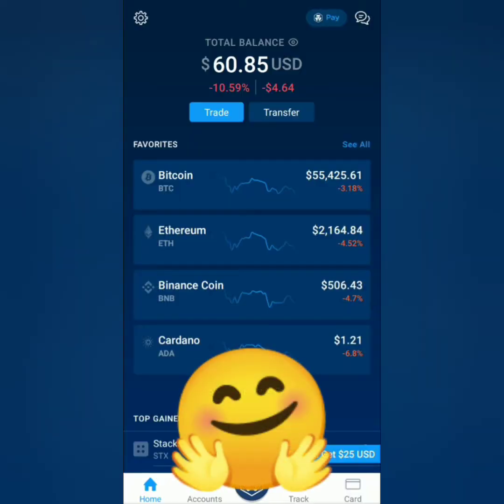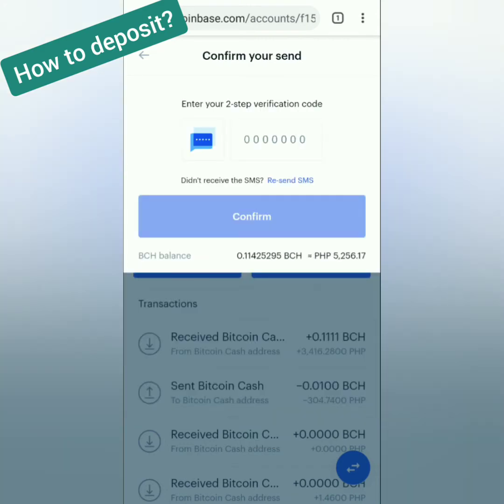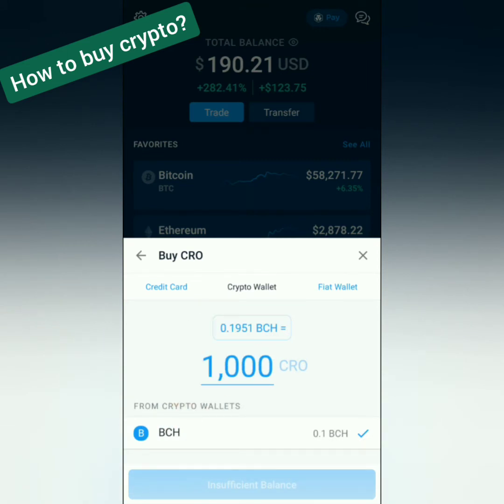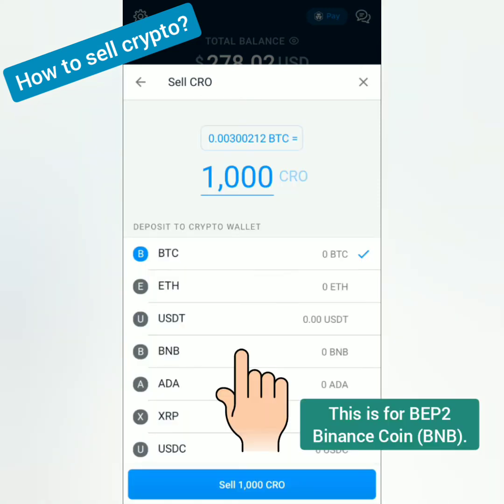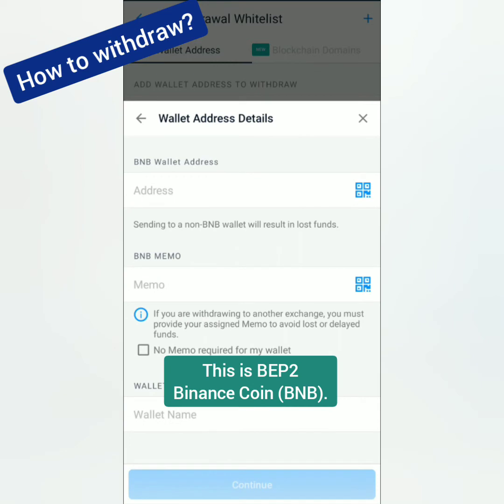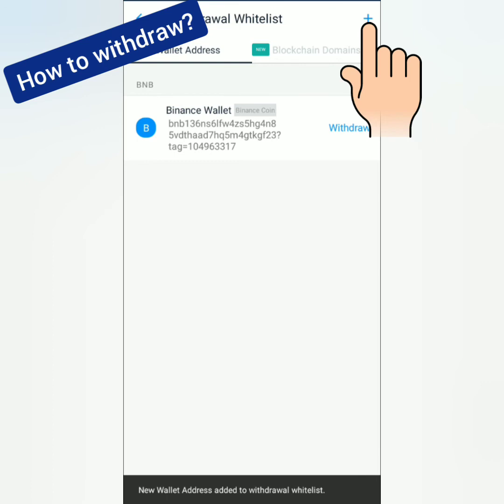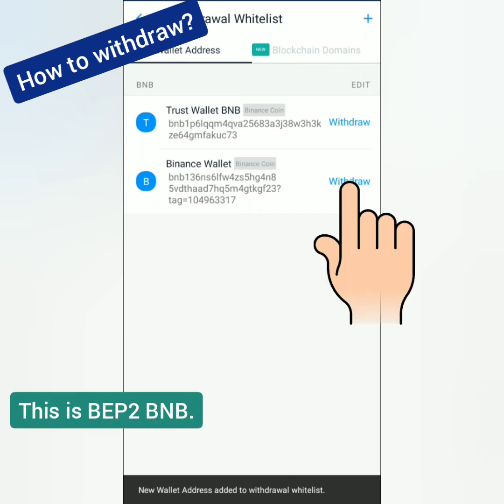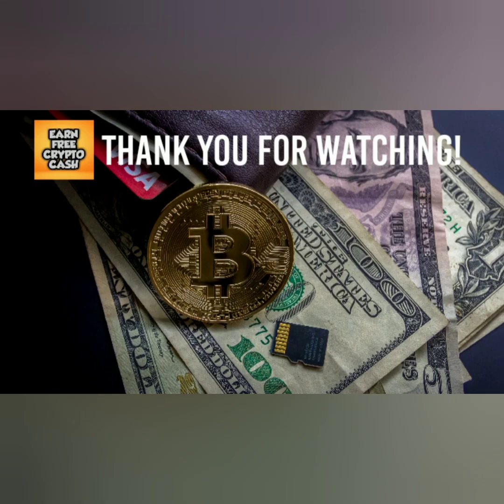Crypto.com Deposit and Withdraw | Crypto.com Trading | How to Send and Receive on Crypto.com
Here's a complete video tutorial on how to deposit, trade, and withdraw on crypto.com app. 😊

This includes:
👉 How to deposit from Coinbase to crypto.com
👉 How to buy CRO
👉 How to buy BNB (BEP2)
👉 How to sell CRO
👉 How to add wallet address in crypto.com

and we both get $25 USD worth of CRO.😊

Featured wallets:
😉 Coinbase and Trust Wallet